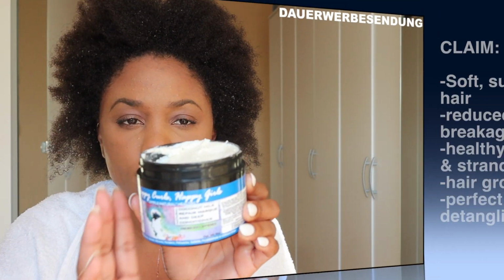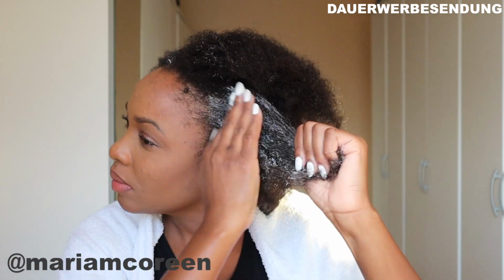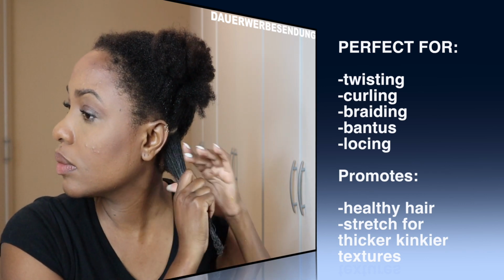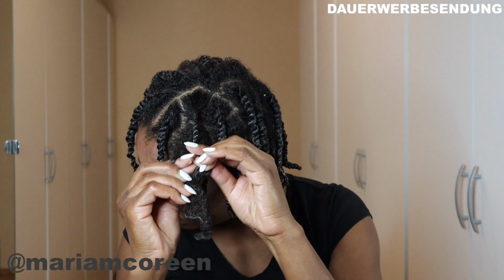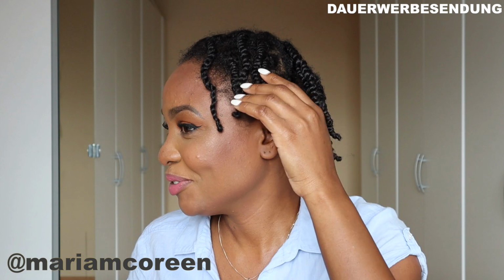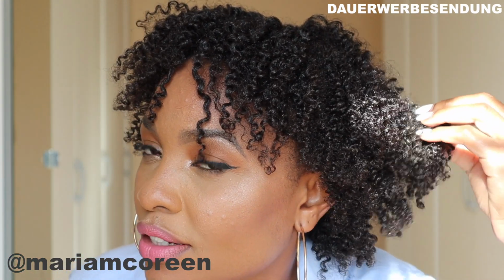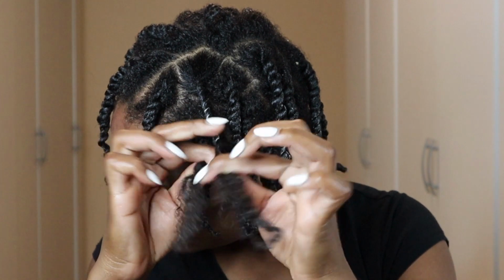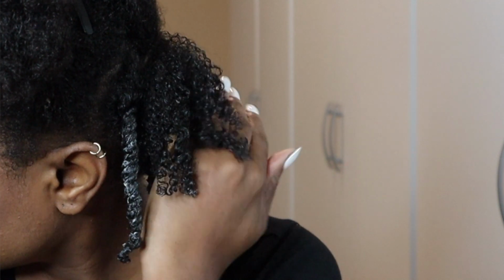Defined Twist Out using ONLY ONE Product/ Happy Curls Happy Girls Review / 4 Type Natural Hair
Defined Twist Out using Only One Product//Happy Curls, Happy Girls Coconut Milk Repair Mask & Deep Conditioner as well as their Natural Beeswax Pomade.

This is hands down my Best Twist Out / Most Defined Twist Out EVEERRR!

I hope you guys enjoyed this video and found it helpful.

Also like, comment and share if you find a thing or two that`s useful in this vid. or if you have a useful tip or suggestion that you`d like to leave with me! :)
God Bless You!!!  Muah!

SC: Mariam Coreen